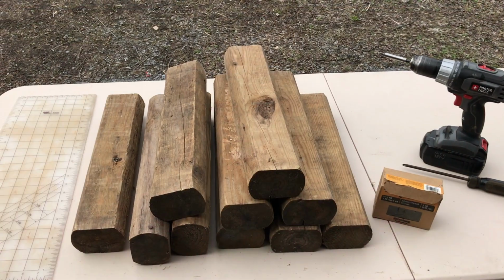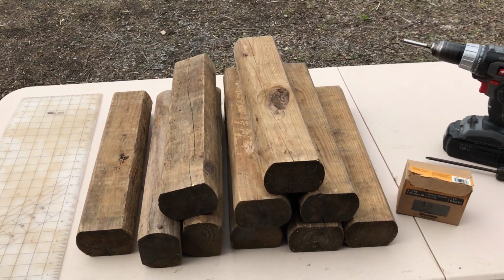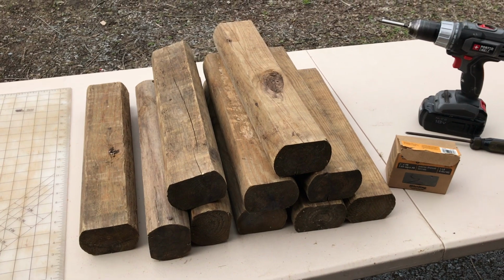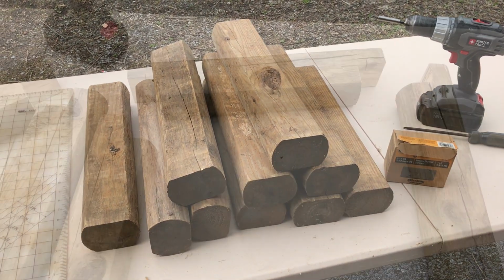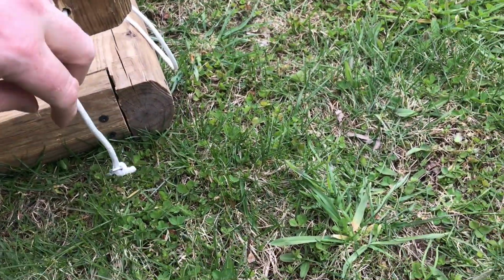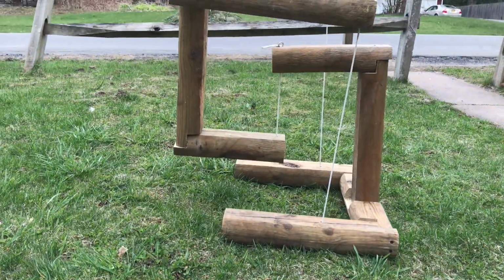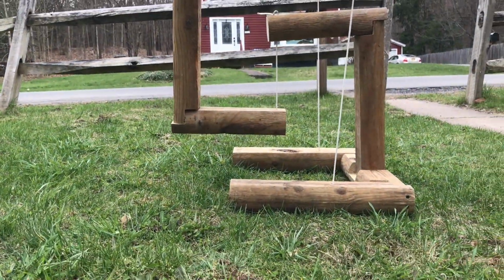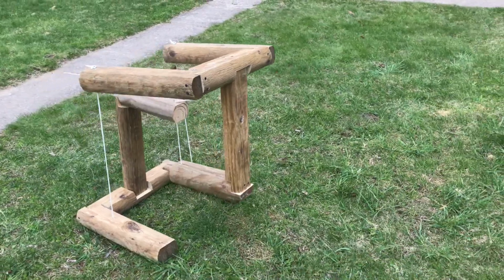DIY Wooden Tensegrity Floating Lawn Art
In this video I will show how to make a fun tensegrity structure lawn art that is held up by tension that makes it look like it is floating on strings.  It was a simple project that you should be able to do in less than an hour.  It makes a great conversation starter if you want your conversations to be about tension, torque, tensegrity, and balanced forces in equilibrium.  This project could be easily modified into a tensegrity table and I might do that in the future by using chain instead of string and reinforcing the middle column.

I want to see what you can build with this idea too.  I challenge you to build one yourself and let me know how it goes in the comments below.